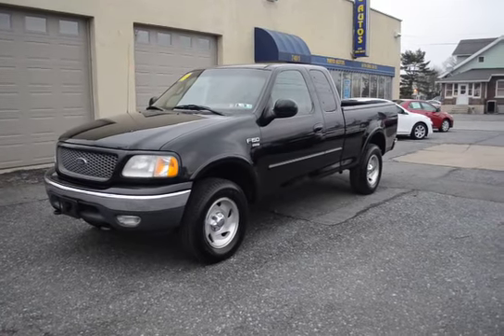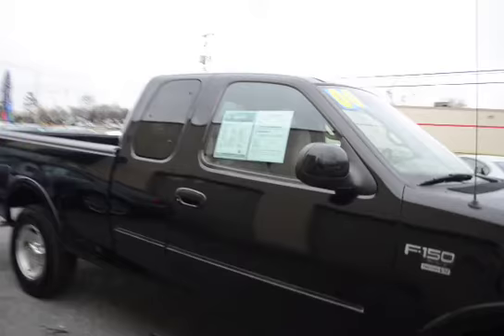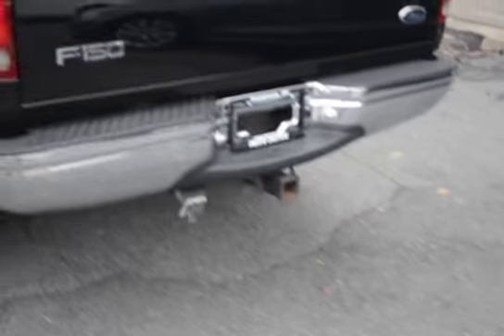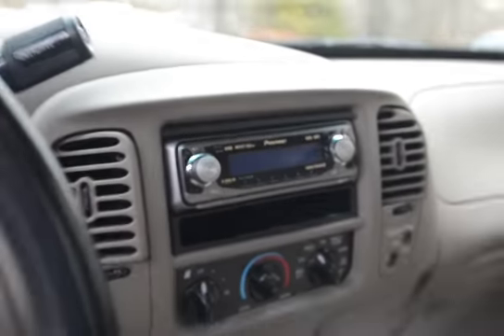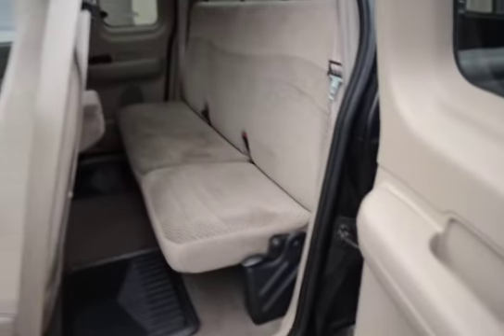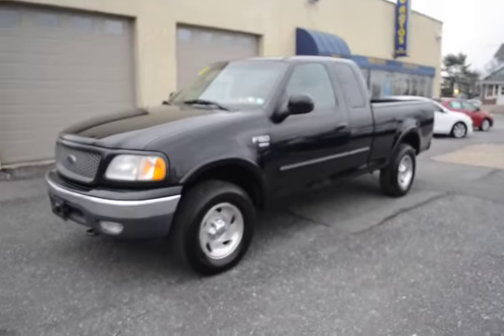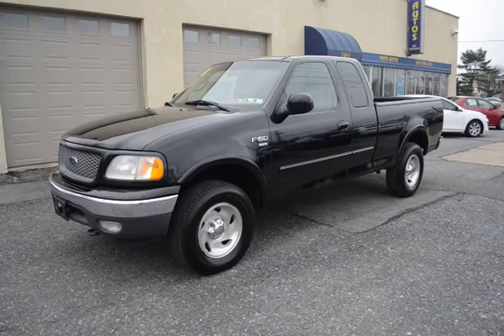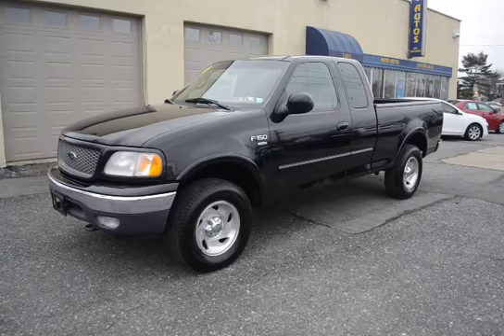p14131a 2000 Ford F150 Xlt 4x4 Mayo Autos